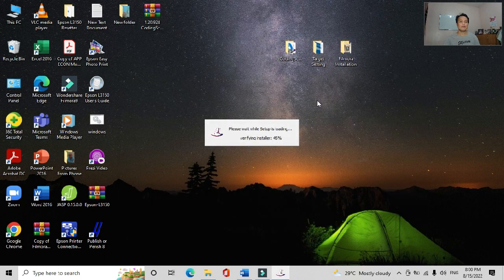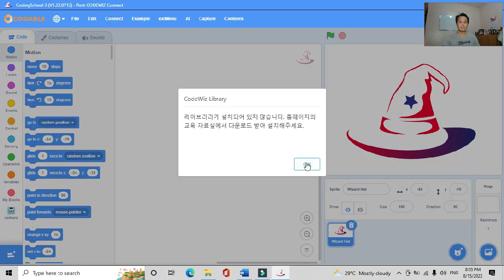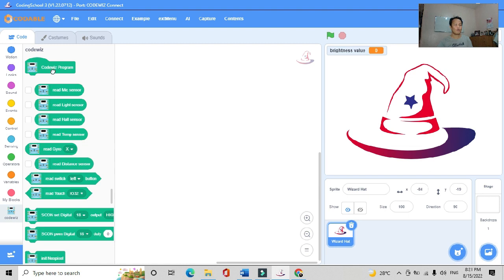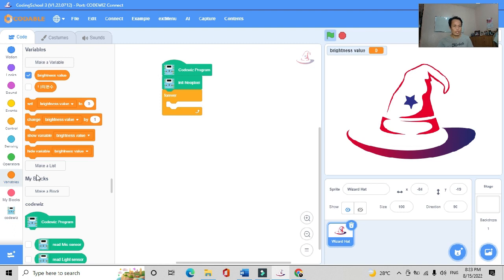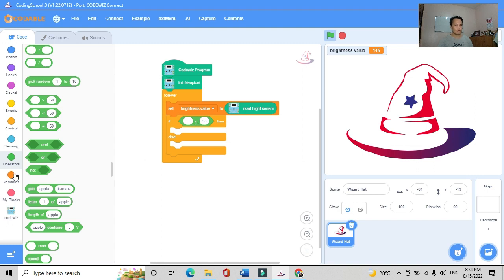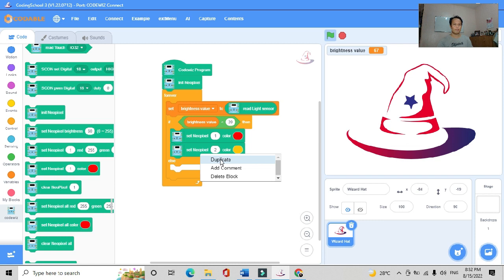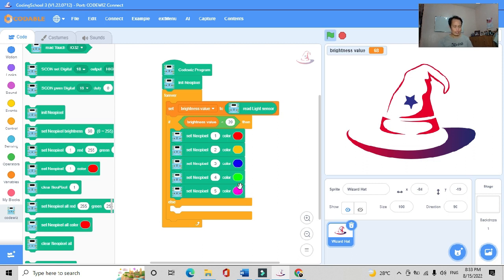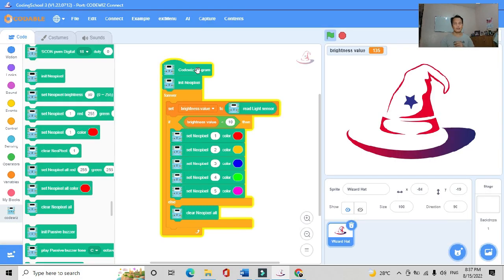Making LED Light that Turn On When the Surrounding Lights are Turned Off